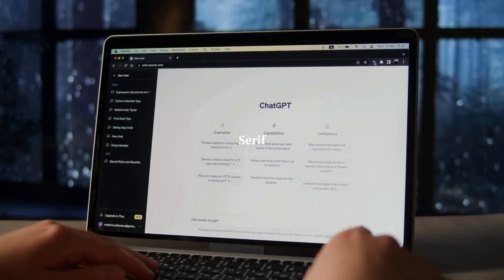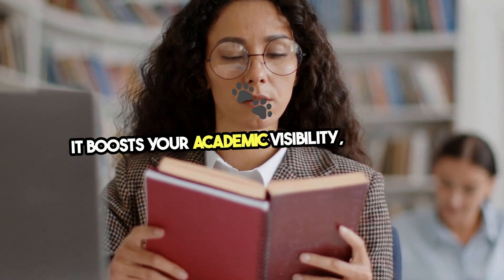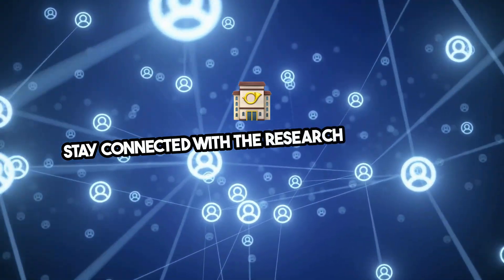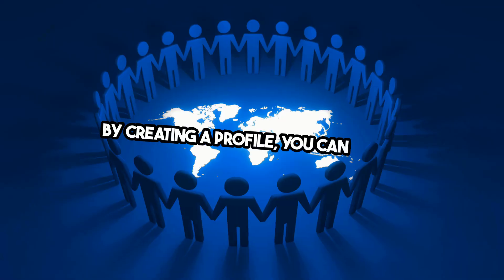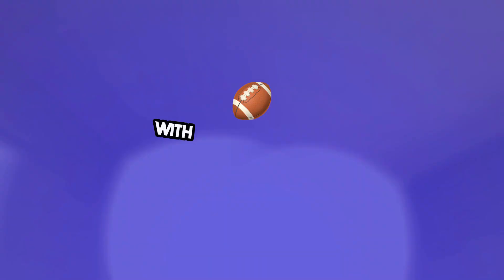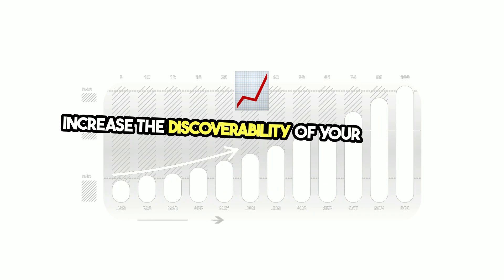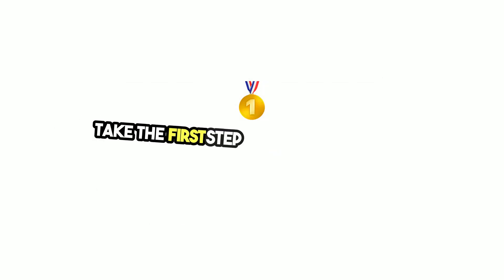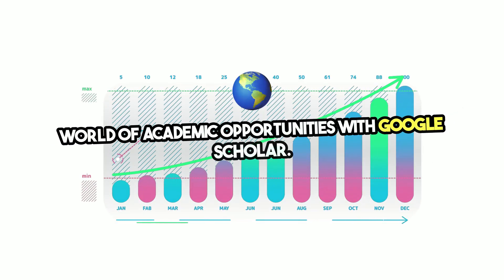Unlock Your Research Potential with Google Scholar